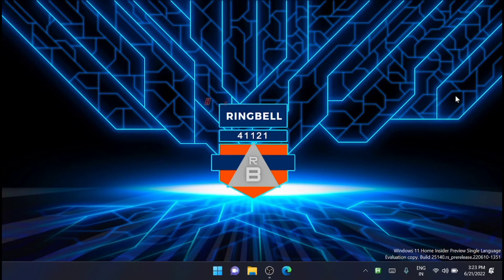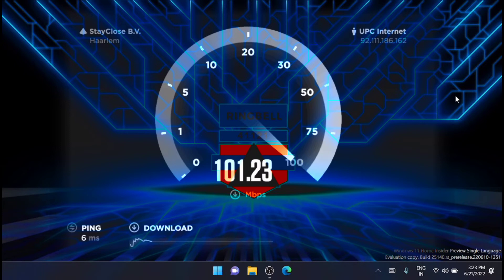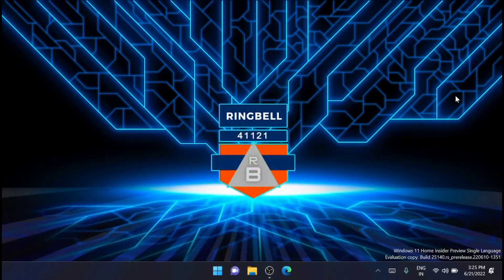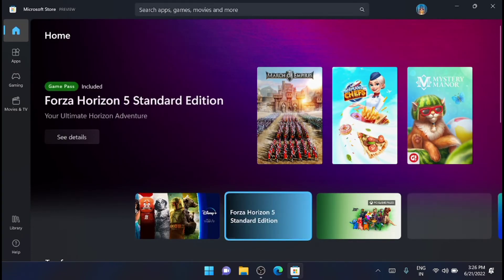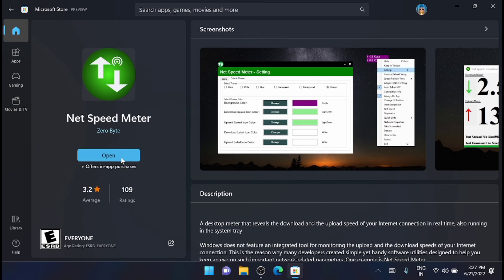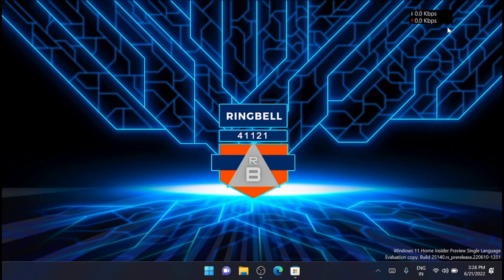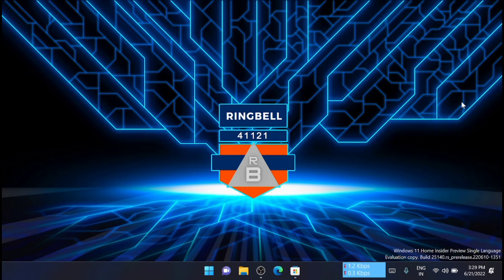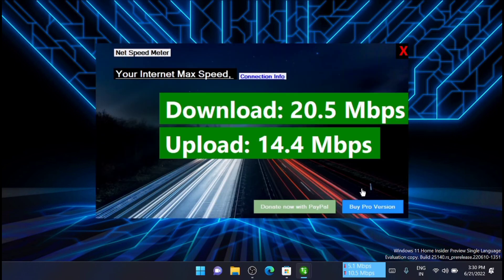How to Test Internet Speed and Show it on Taskbar in Windows 11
Show real-time download and upload speed right in the Taskbar on your Windows 11 PC, This video will guide you on how to do that.